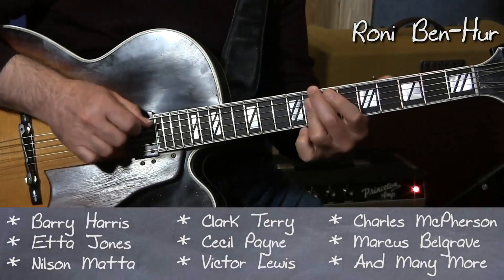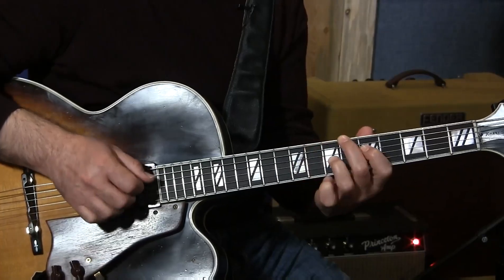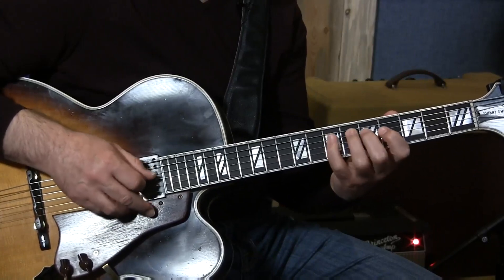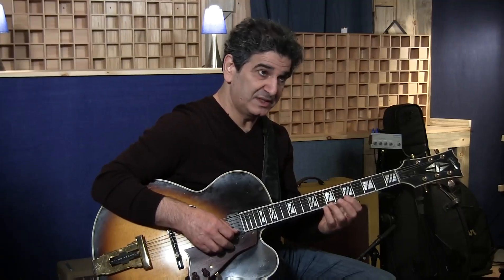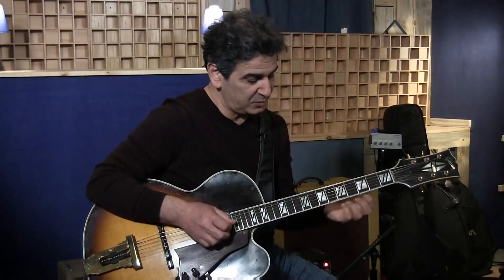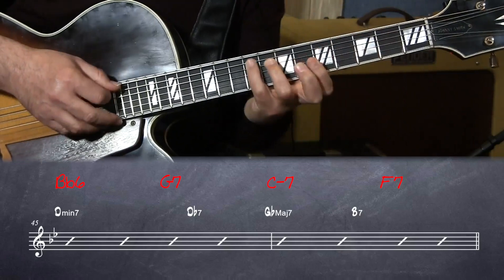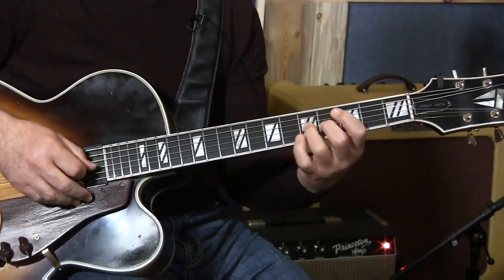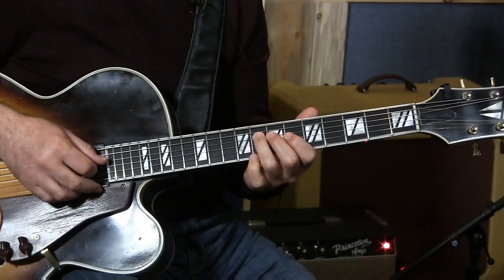Roni Ben-Hur - Guitar Lesson - Inside Rhythm Changes 2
Description: In part two (2 of 2) of this "Inside Rhythm Changes" jazz guitar masterclass, renowned guitarist Roni Ben-Hur shows you how to improvise fluently over this jazz progression. Roni systematically breaks down this standard form in order to show you the harmonic possibilities which can be used in your playing. If you want to bolster your "Rhythm Changes" vocabulary, this jazz guitar lesson series is for you! NOTE: You can purchase both videos in this series at a discount here!

Topics Covered: Jazz Guitar, Rhythm Changes, Harmonic Analysis, Substitutions, The Bridge, Improvising Through the Form, Scale Choices, Arpeggios, Chromaticism, The Turn Around, Exercises, Variations, Possibilities, etc.